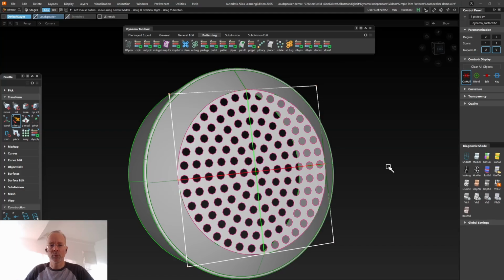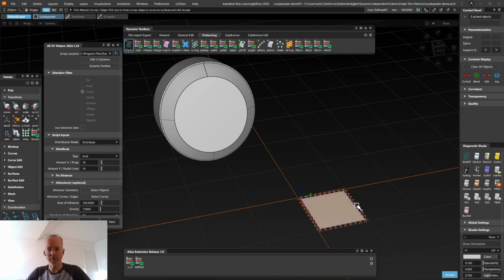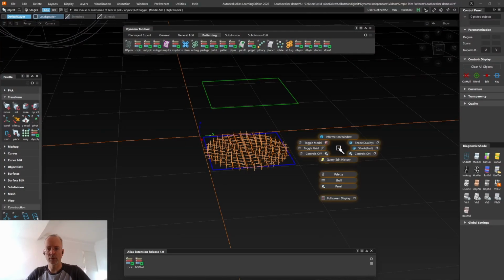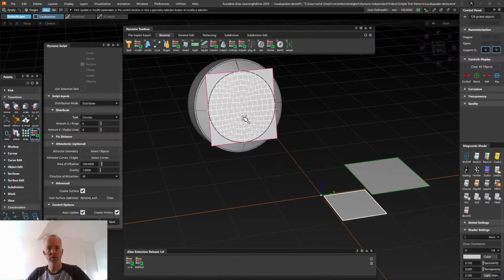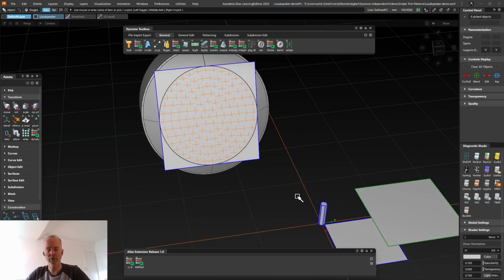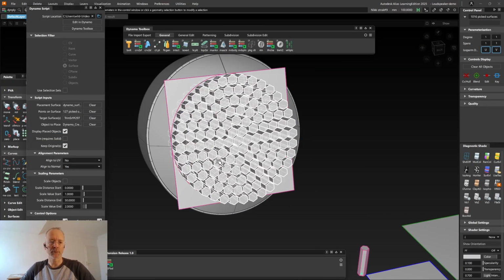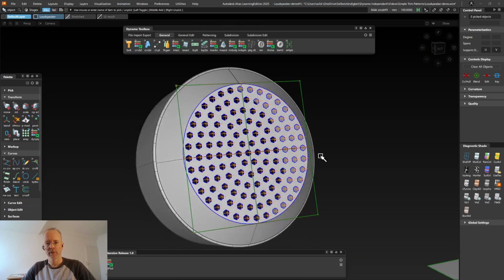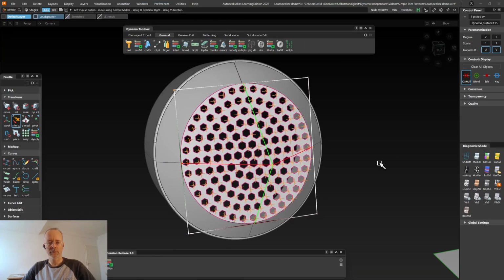How to create a loudspeaker trim pattern with variable hole size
In this video I am showing how to create a trim pattern for a loudspeaker, where the holes have a variable size in the end. The "MSP by Surface" script shown in this video is the updated version of the one shipping with Alias. If you want to use it, make sure to watch my video about the free Alias Extension Release 1.0. It explains how to get the updated version of the "MSP by Surface" script, and other new and improved scripts.